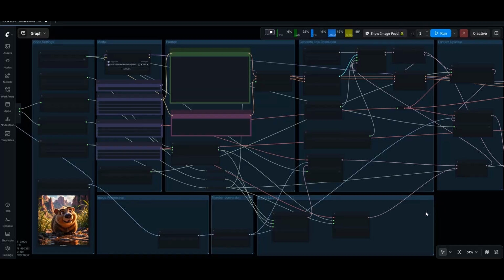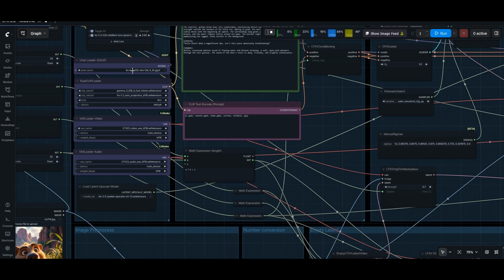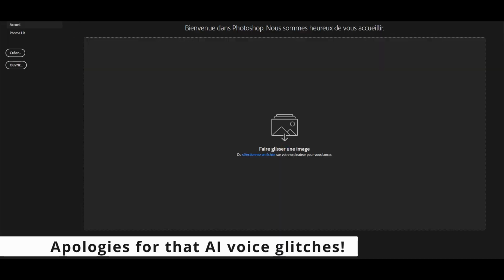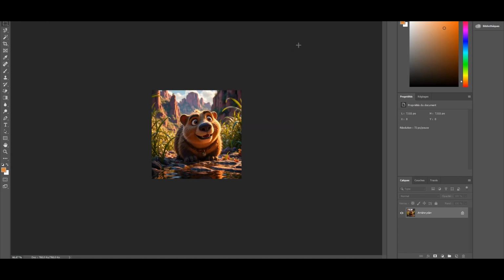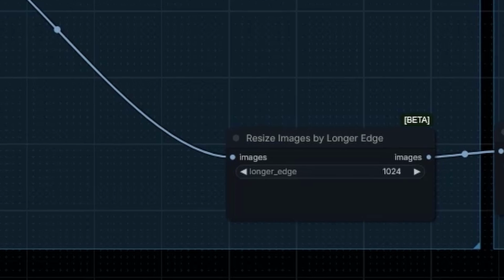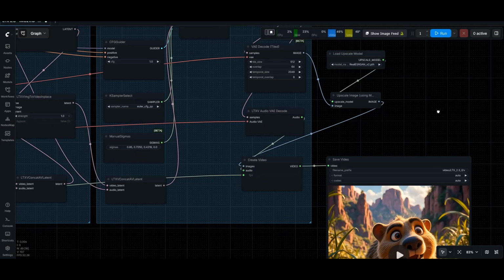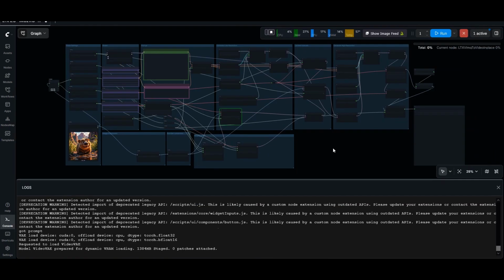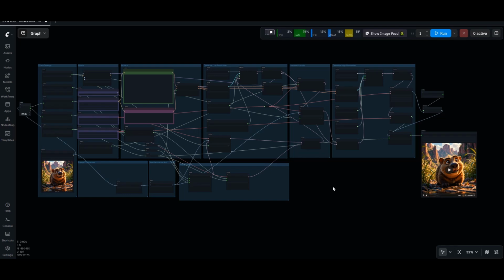Generate Fast LTX 23 (IMG2VID) 20s Videos on Low GPU 8GB VRAM!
Generate high-quality, 20-second AI videos using LTX 23 IMG2VID even if you have a low-end GPU! In this step-by-step LTX 23 tutorial, you will learn the exact workflow to balance acceptable generation times with optimal visual output without crashing your system. We will resize our reference image to exactly 512x512 pixels for the initial generation phase, keeping the computational load extremely low. Then, we use a 2x upscaling model to double the final video resolution, giving you a crisp, professional result.

⚡ Key Takeaways From This Video:

- Downsize to Upscale: Why 512x512 is the sweet spot for low VRAM IMG2VID.
- Time Efficiency: How to get a full 20-second clip without waiting hours.
- Post-Processing: Using 2x upscale models to recover sharp details.